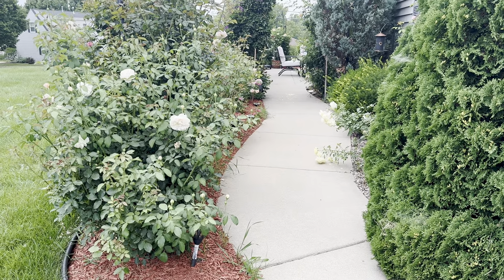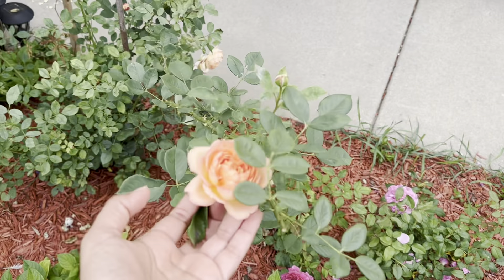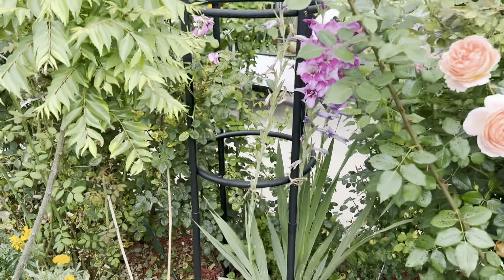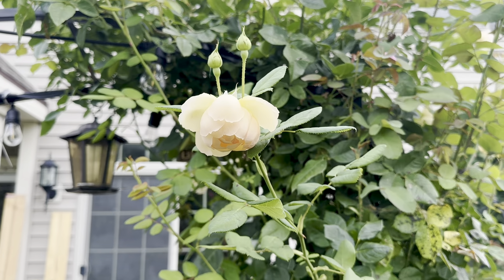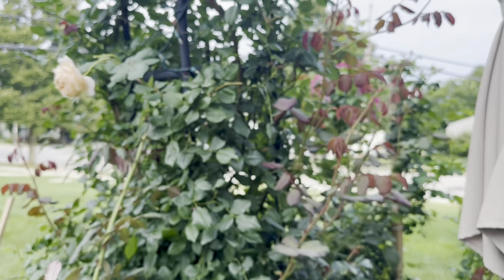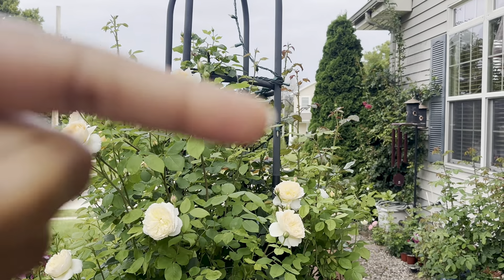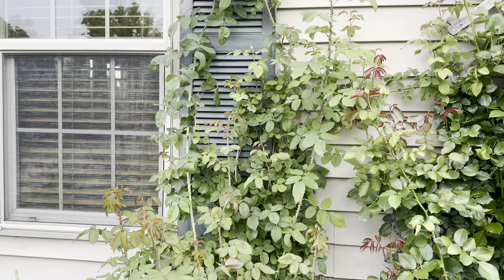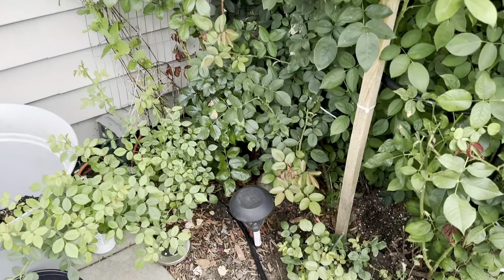July garden tour | 2024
July garden tour.